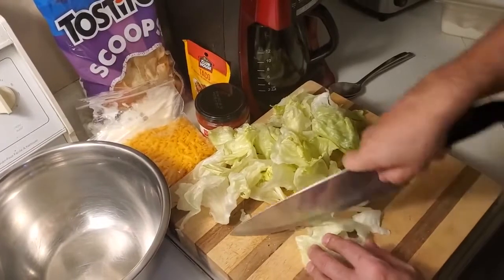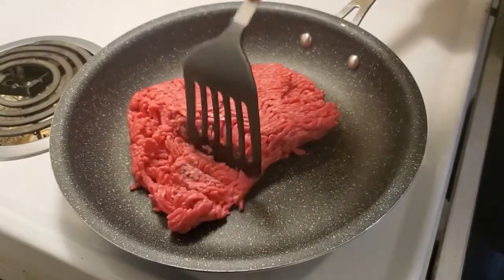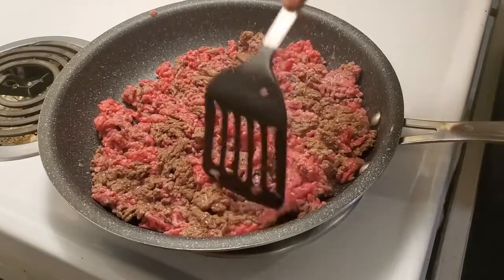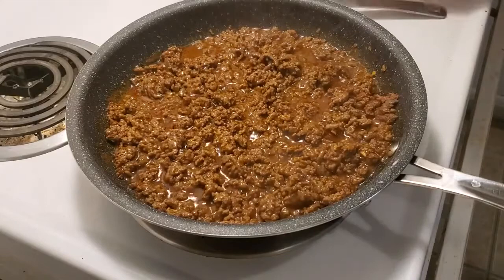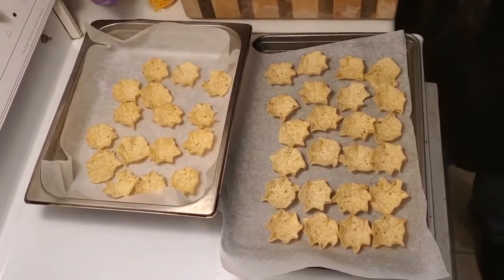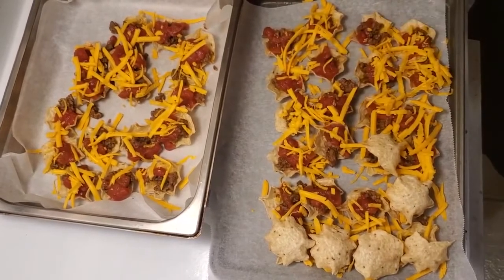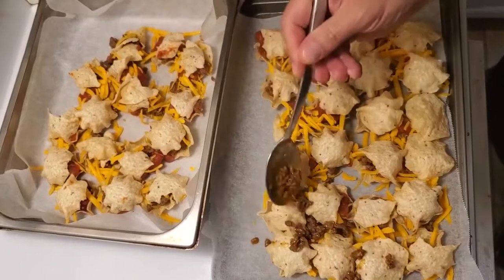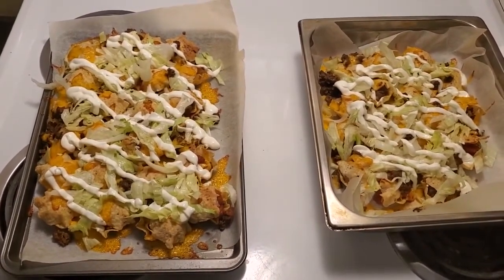One Bite Tacos (Mini Taco Recipe using Tostito Scoops)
Dave's one bite Taco recipe (aka Mini Mexican Munchies) are created using Tostito Scoops and your favourite ingredients for making tacos such as beef, chicken, fish or tofu, guacamole, cheese, salsa, tomatoes, lettuce, jalapenos, cilantro, green onions, or whatever else you like.

Ingredients Used:
Tostito Scoops, ground beef, Club House Taco seasoning, PC Mild Salsa, Saputo Triple Cheddar cheese, sour cream

🎞 0:00 Chopping lettuce, prep, and overview
🎞 1:28 Cooking ground beef
🎞 6:17 Assembling mini tacos
🎞 11:16 Adding lettuce and sour cream
🎞 12:00 Finished product